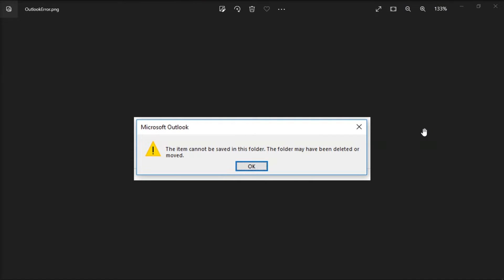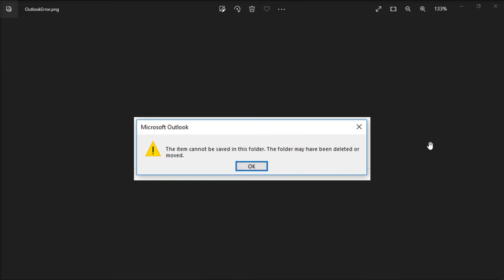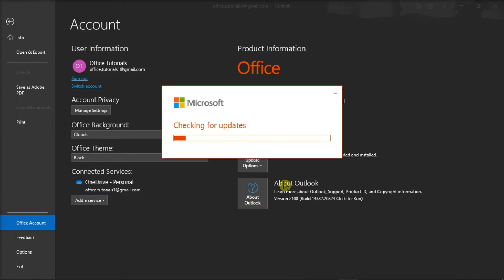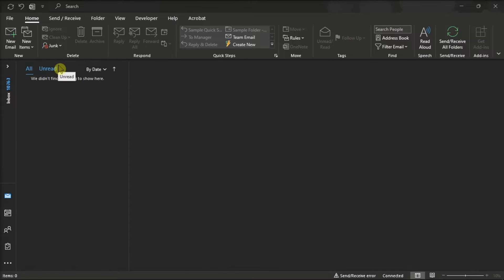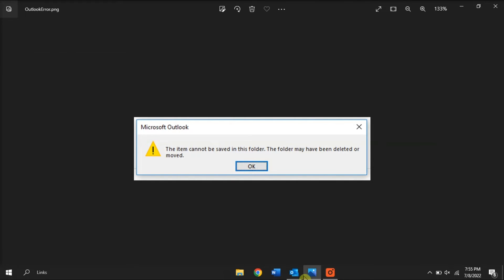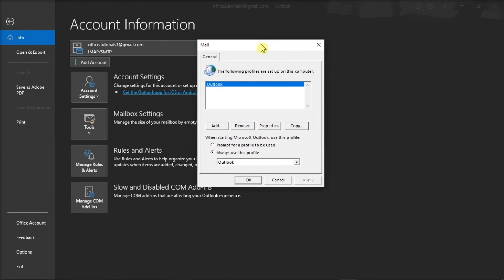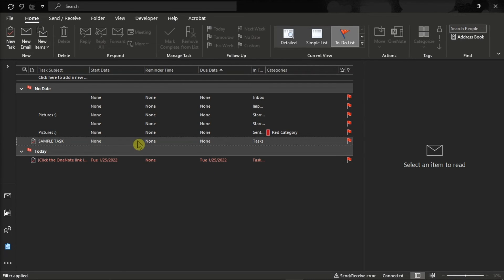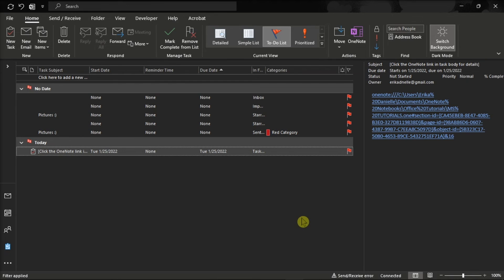FIX Outlook Error: "The item cannot be saved in this folder..."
Are you getting an error message in Outlook that says something such as, "The item cannot be saved in this folder. The folder may have been deleted or moved."?  If you can't save items in Outlook, you may need to follow these troubleshooting steps to help resolve the issue.